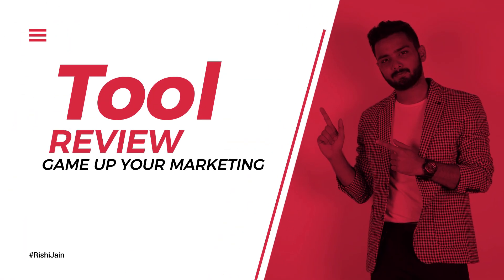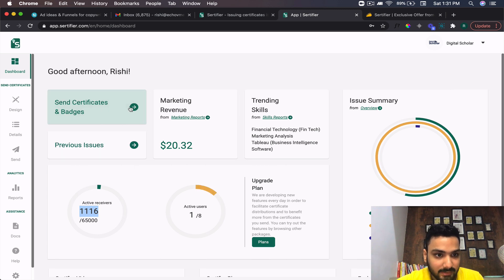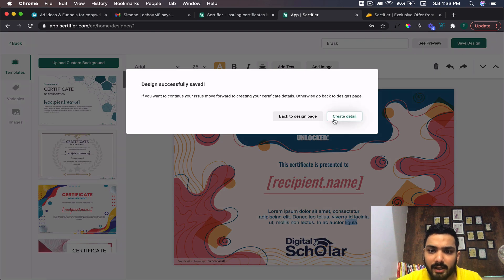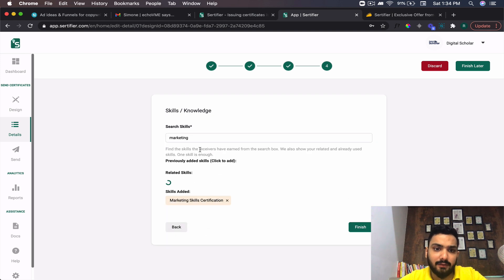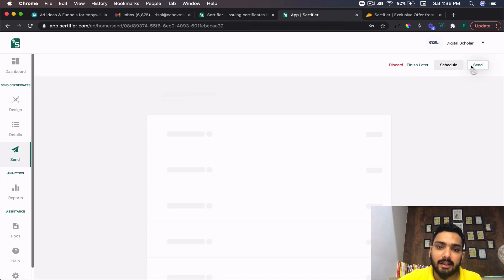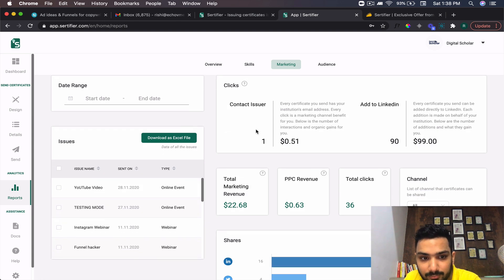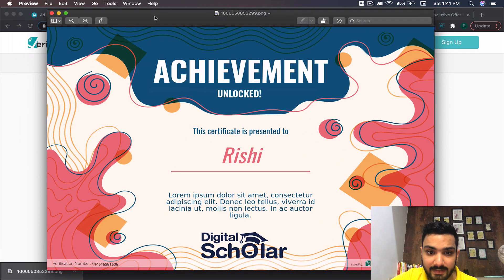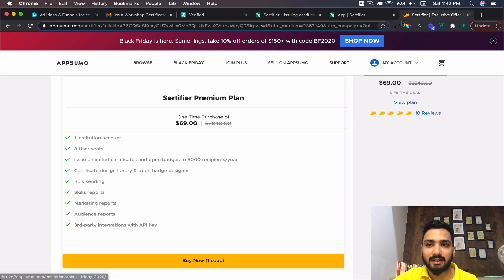How to Create Certificates and Automate | Sertifier Review | Lifetime Deal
Sertifier is a web application that allows educational institutions and content providers to certify their courses, trainings and conferences.

Sertifier is a web application that allows education institutions to create secured certificates. Certificates are tagged with skills so that they can show a detailed map of the education given and taken.

00:00 - Introduction to Sertifier

01:25 - Process of Certificate Creation and Automation

If you are an infopreneur, online teacher, you have an academy or institution; or you create online events like me, this is a deal that you can't miss.

For a long time, I've been dealing with certificates.

I always thought: there in the world should be a company doing this! But I never found someone until now that I found Sertifier.

It's an amazing app that you're going to love if you have been dealing with certificates.

Best way to improve your Institutes branding and also to keep your students happy and certified ofcourse.

This is a Review of Seritifer tool which is on lifetime deal for a very short time. You Get 5000 Recipients/Year for a small fee of 69$.

You can send unlimited certificates and badges to 5000 people.